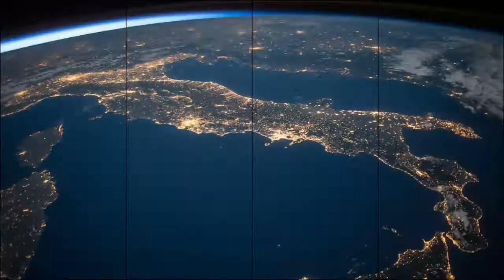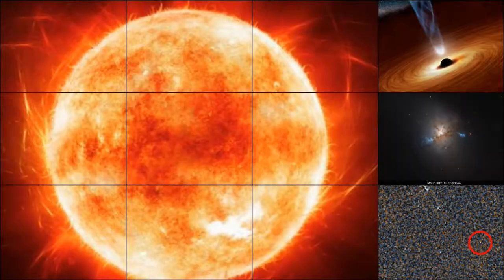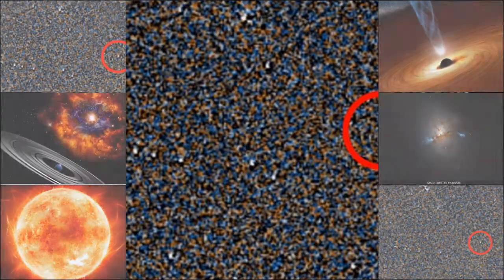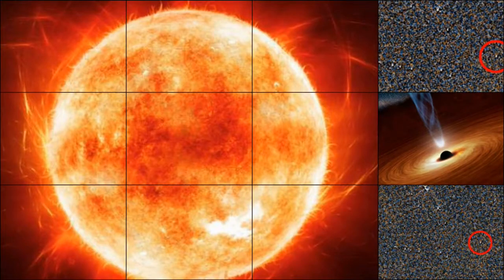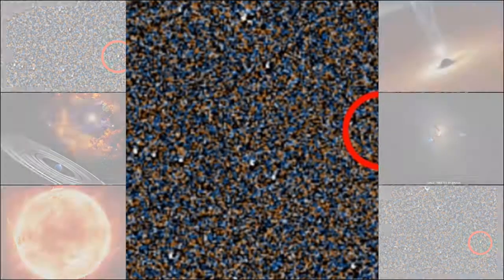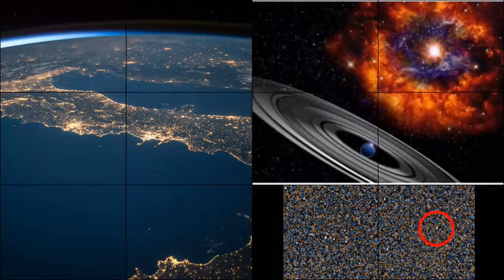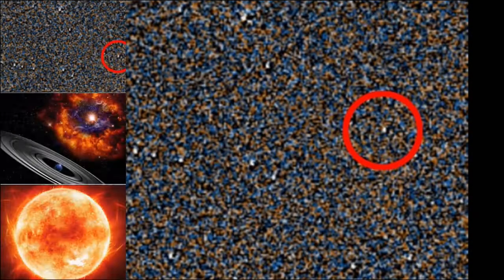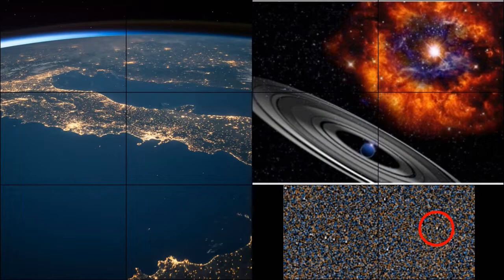Scientists discover cold brown dwarf 100 light years away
Scientists have discovered a brown dwarf — sometimes called “failed stars” — a little more than 100 light-years away from the Sun, using a new citizen-science tool that helps astronomers pinpoint new worlds lurking in the outer reaches of our solar system. Brown dwarfs are spread throughout the Milky Way, the galaxy in which our solar system dwells. They lack enough mass to sustain nuclear fusion but they are hot enough to glow in the infrared range of the light spectrum.

Volunteers of the citizen science project — named as Backyard Worlds: Planet 9 — identified a very faint object moving across the images taken by NASA’s Wide Field Infrared Survey Explorer (WISE) spacecraft and alerted the science team to the curious object, whose presence has since been confirmed via an infrared telescope.

“I was so proud of our volunteers as I saw the data on this new cold world coming in. It was a feel-good moment for science,” said Jackie Faherty, a researcher at the Backyard World’s and scientist at the American Museum of Natural History. “Sky surveys had missed this object because it’s too faint,” Faherty added.

Backyard Worlds: Planet 9 lets anyone with a computer and an internet connection flip through images taken by NASA’s WISE spacecraft. If an object is close enough to the Earth, it would appear to “jump” when multiple images taken of the same spot in the sky a few years apart are compared.

The volunteers of the project, who are more than 37,000, then flag the moving objects they see in these digital flipbooks for further investigation by the science team. So far, volunteers have classified more than four million flipbooks, revealed the study reported in the Astrophysical Journal Letters.